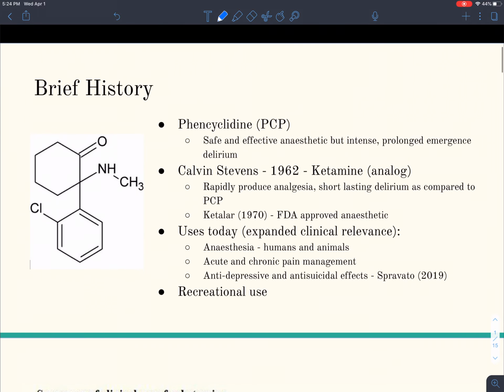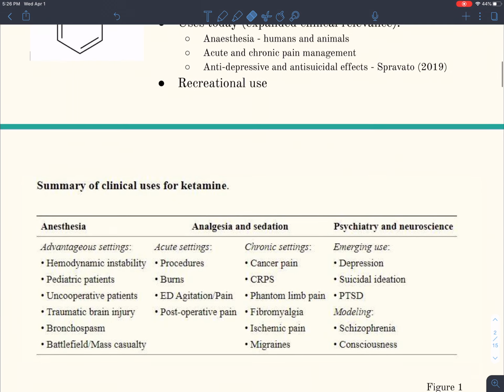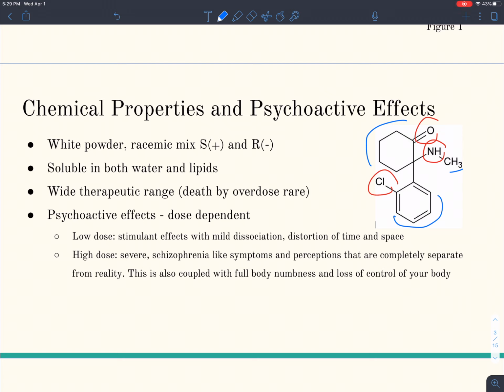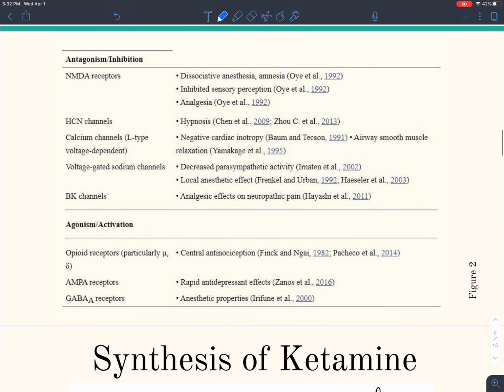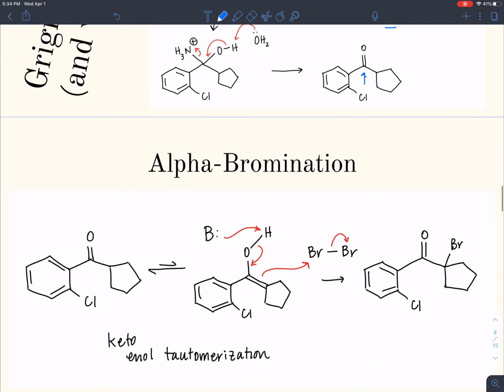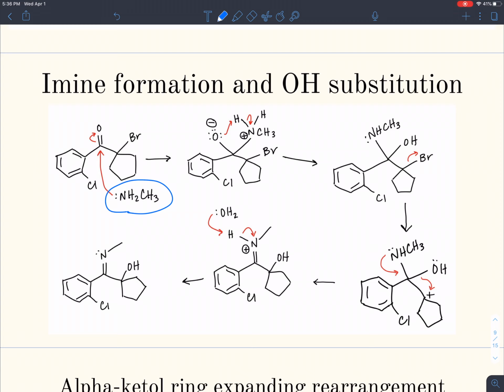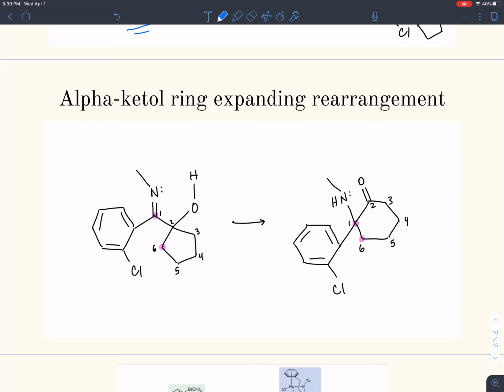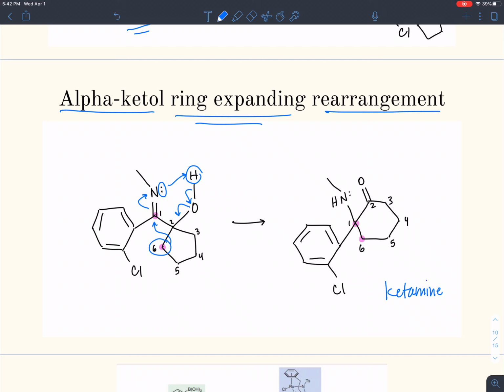Synthesis of Ketamine